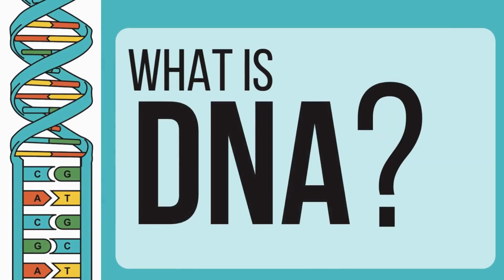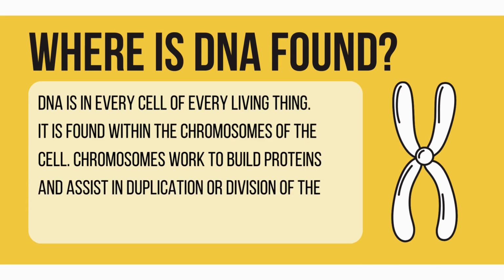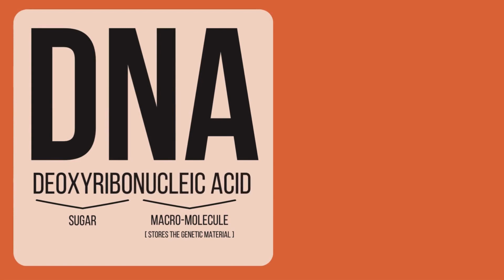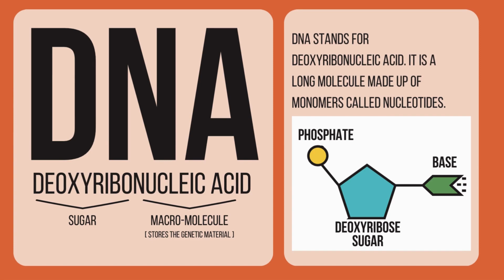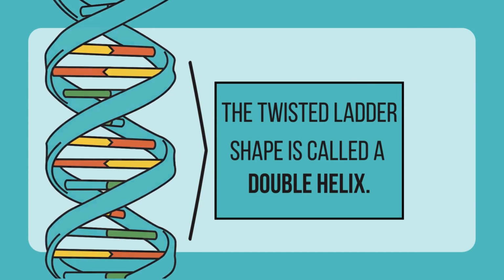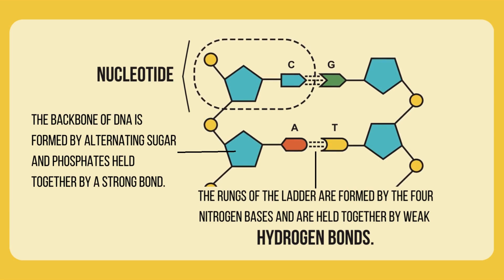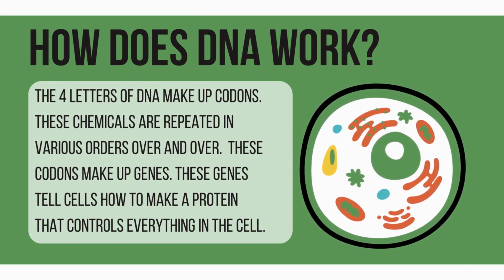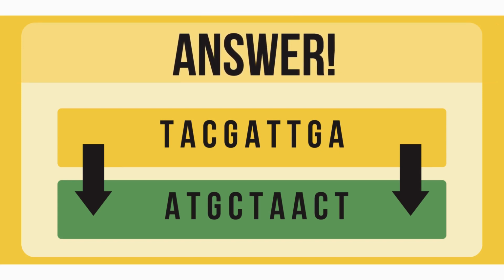"Incredible Secrets of DNA: Fun Facts About the Human Body You Won't Believe!"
📚 What to Expect from Our Channel:
🌌 Astronomy Adventures: Explore the cosmos and discover the mysteries of the universe.
🌱 Biology Breakdown: Dive into the wonders of life and its intricate systems.
🔌 Technology & Innovation: Stay updated on the latest trends in tech and science.
🌐 Community Engagement: Join a vibrant community of science lovers and share your curiosity!

Don’t miss out on our thrilling and educational content!

Whether you’re a student, teacher, or simply curious, Science Academy is your gateway to endless learning. Together, let’s uncover the marvels of science and build a brighter future!